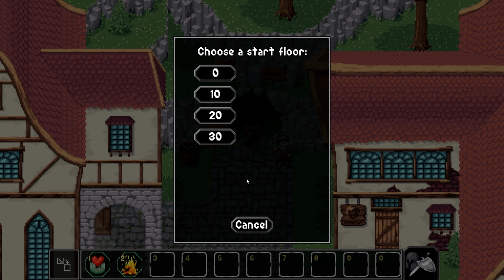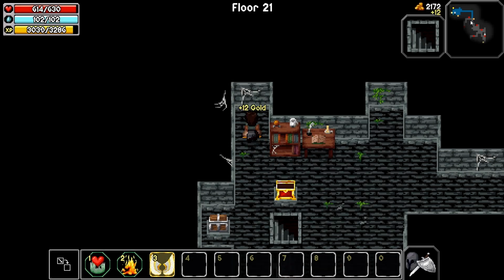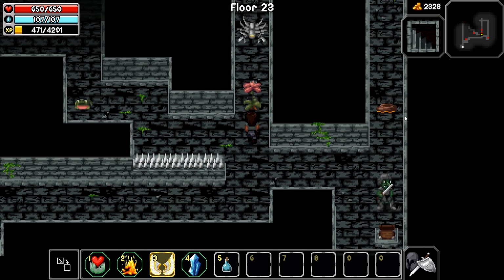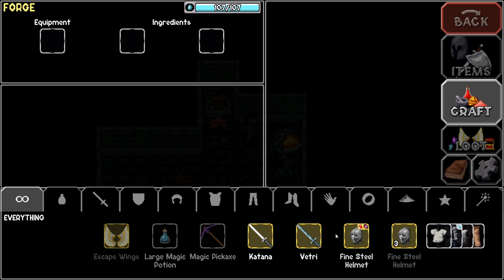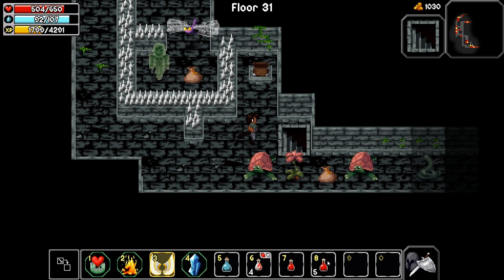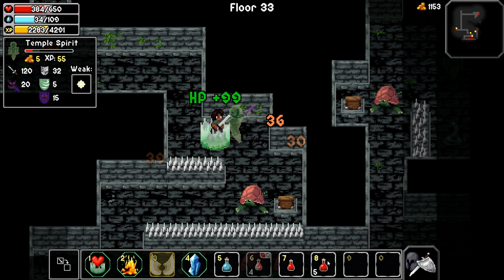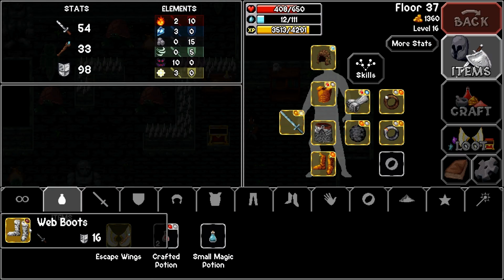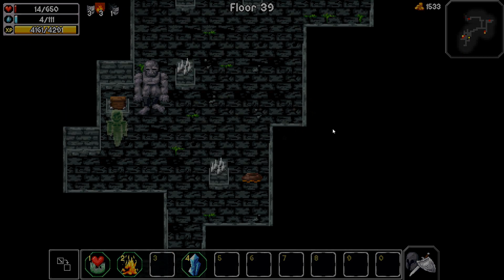Let's Try: The Enchanted Cave 2: Dive Deeper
This game was looked at with a key from the developer.

The Enchanted Cave 2 comes to Steam, after a premium version of the game made it's way to the mobile platform a while ago. While the game isn't overly complicated in its mechanics, it's able to mix things up with resistances and other types of challenges to fully take advantage of risk/reward gameplay, where you have to question attacking an enemy and what benefits it gets you. The crafting system 2 attribute system does add a layer of choice that's appreciated, and while the combat is rather simple, it can work over the long haul. The music by Grant Kirkhope does stand out and was able to be listened to repeatedly over a period of time, and honestly, it's just a solid title all around, where you want a little bit more of a thinking roguelike more then anything else.